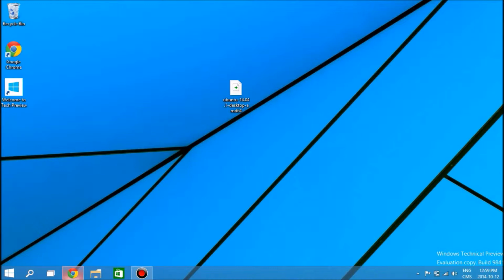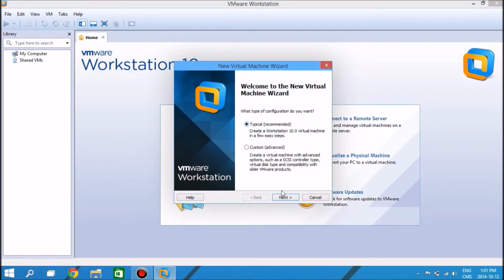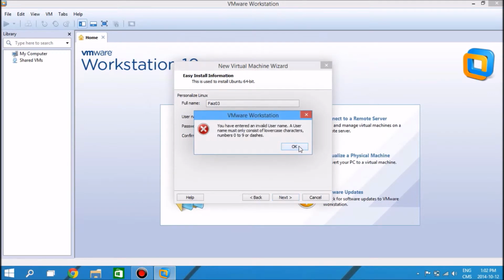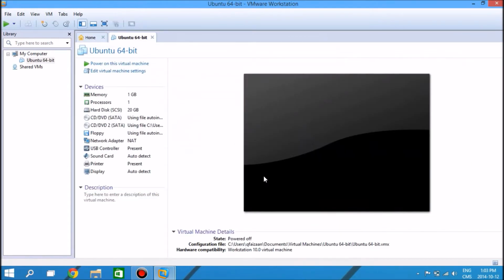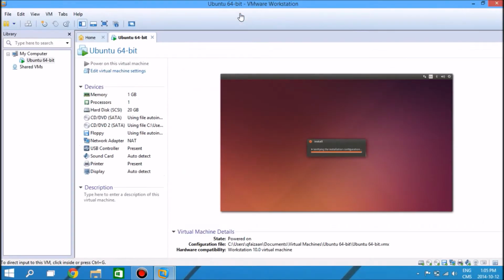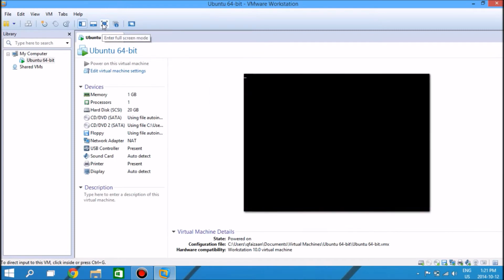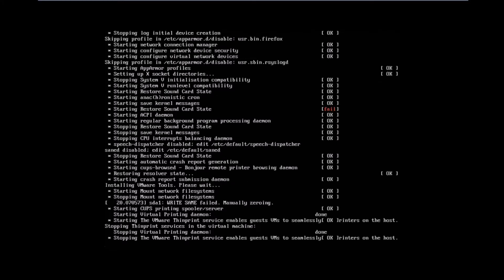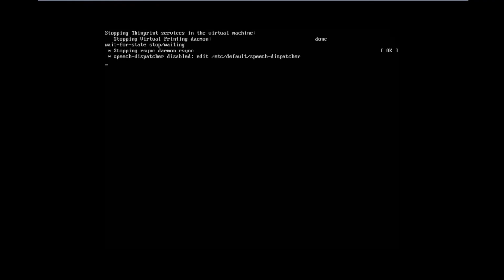How To Install Ubuntu 14.04.1 On A Virtual Machine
In this video I will be showing you how to install Ubuntu as a virtual machine on windows.